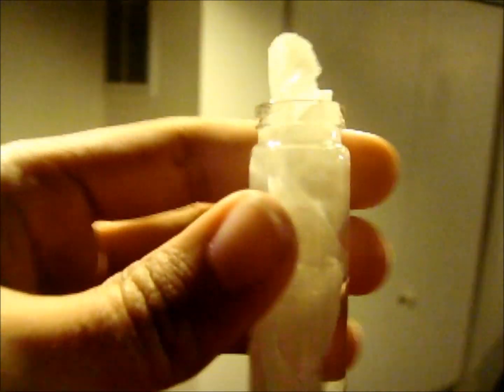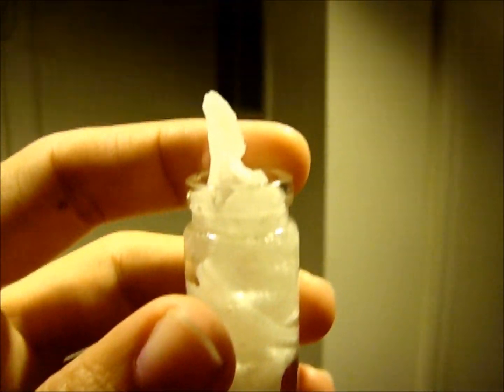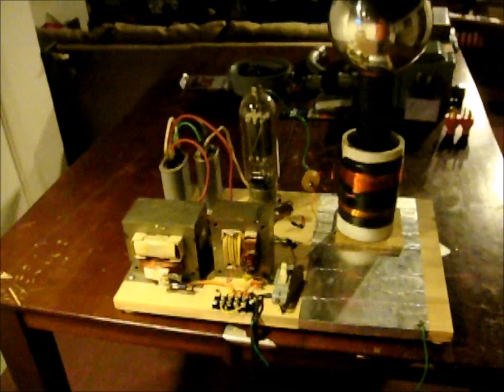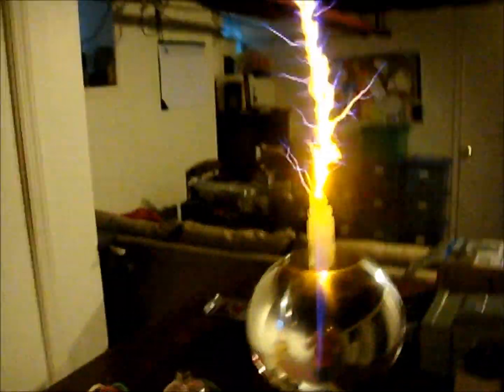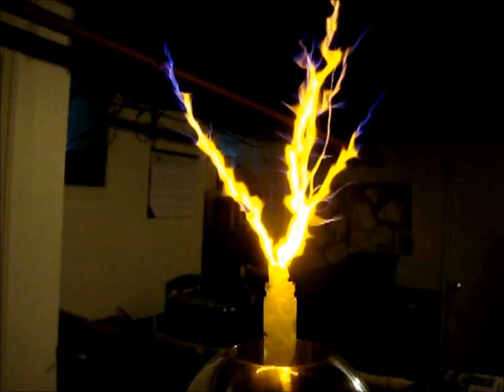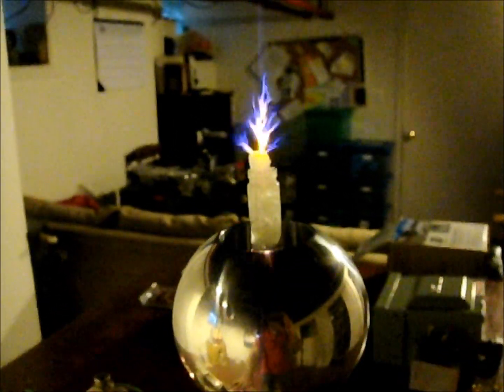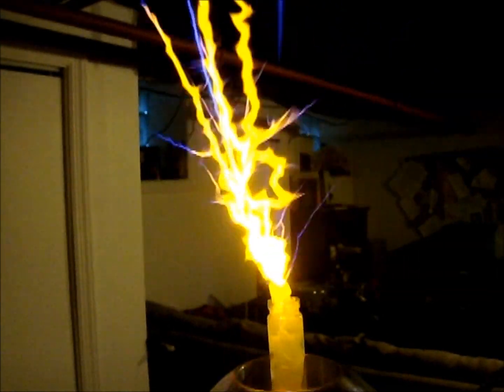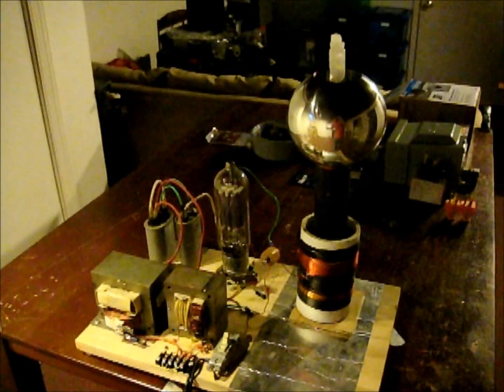Salt Water "Fuel" !?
As a student, I saw a clip similar to the link below on the news. It interested me but I put it to the back of my mind.

Upon closer examination I saw that his flame appeared to simply be an RF arc forming at the top of the conductive vial of salt water. At which point I thought any RF power source that can energize a vial of salt water should be able to do this trick. Sure enough my Vacuum Tube Tesla Coil does the job.

It's a cool project that might have some interesting applications.  However this phenomenon simply consumes RF power to produce flames. I did not observe any energy released from the salt water.